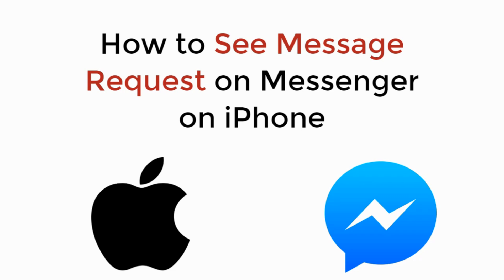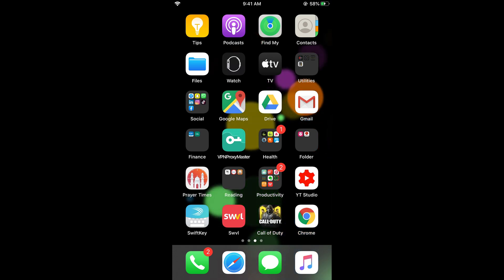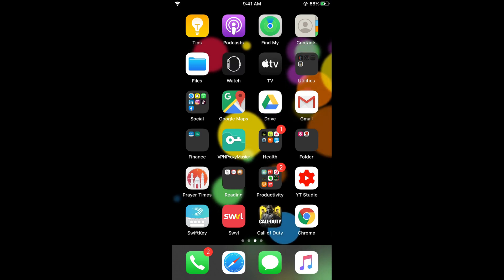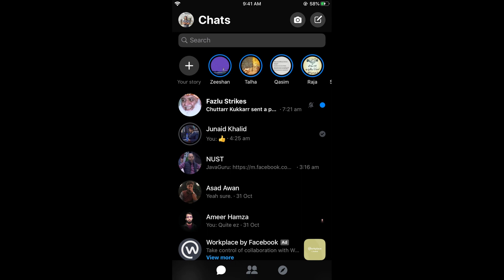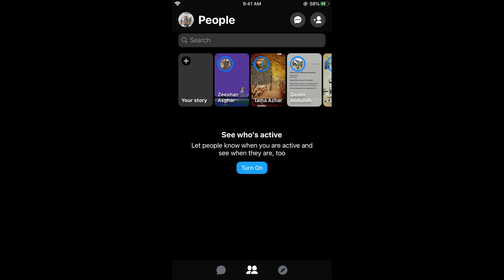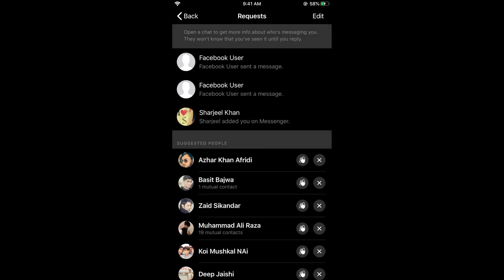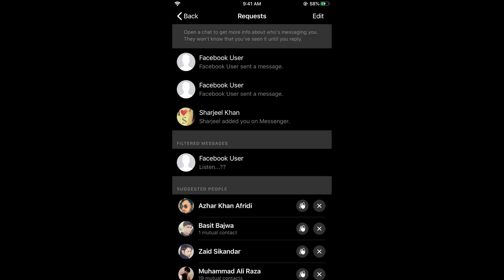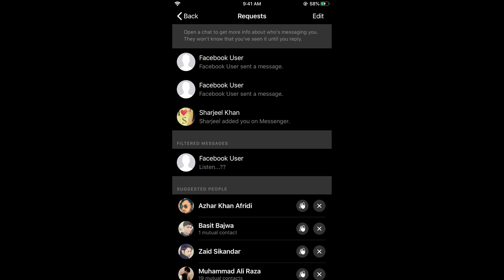iPhone/iPad : How to See Message Request on Messenger iPhone (2021)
Learn How to See Message Request on Messenger iPhone. It is simple process to see message request on messenger on iPhone, follow this video.

0:00 Intro
0:05 See Message Request on Messenger iPhone